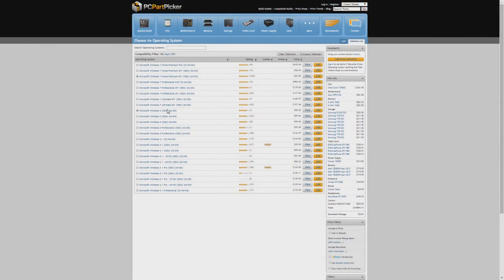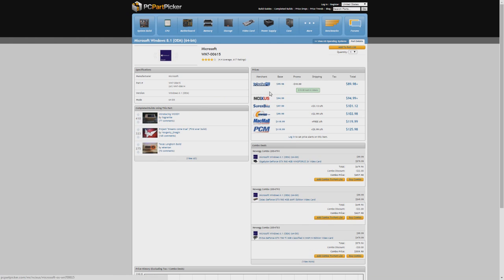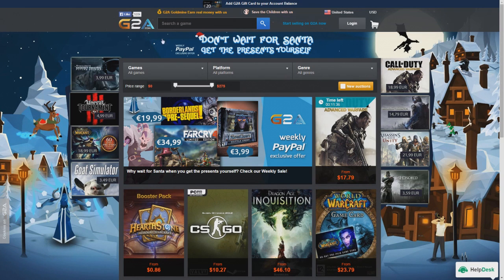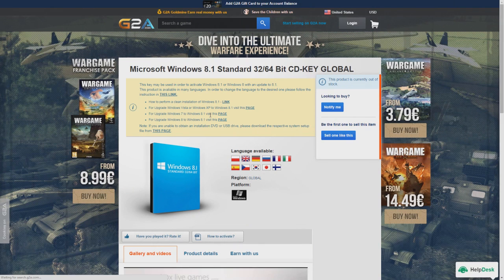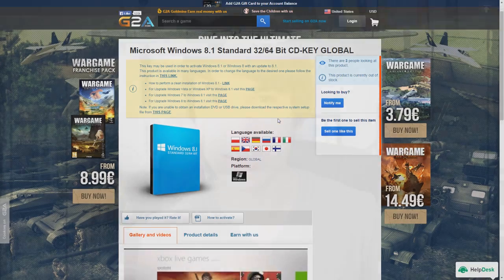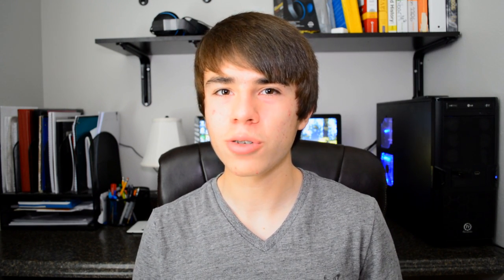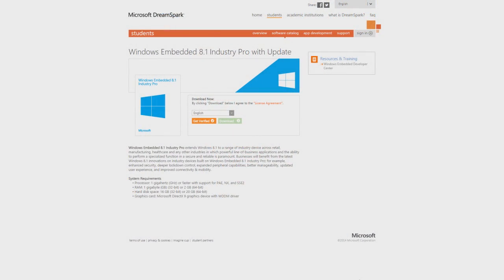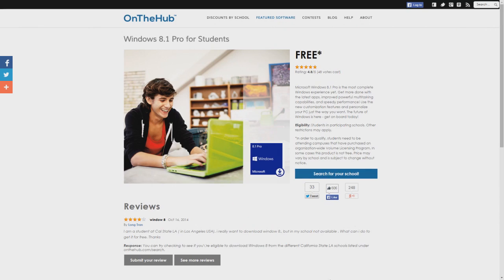How to get Windows 8.1 for Free or for Dirt Cheap! 2014/2015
This is my 2014/2015 guide on how to get Windows 8.1 or 8, for Free or for Very Cheap! This video will show you 5 methods on how to get windows 8.1 either for free or for prices ranging from $90-$50. Anyways, I hope you guys enjoy the video!

($50, Try this method with caution, this method sometimes will not work) Method 4: G2A.com

($70, Reccomended) Method 3: Microsoft Windows 8.1 Pro Student Version